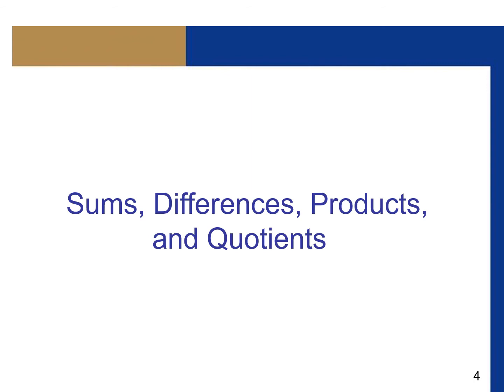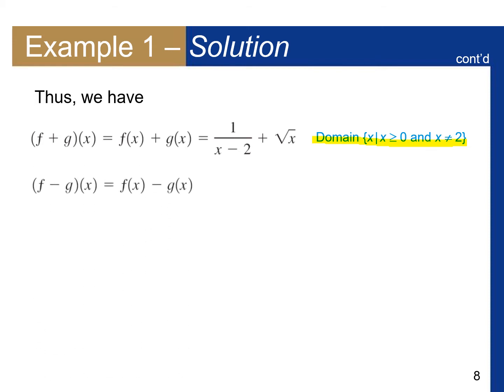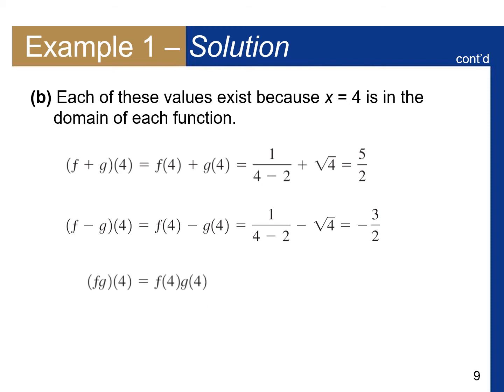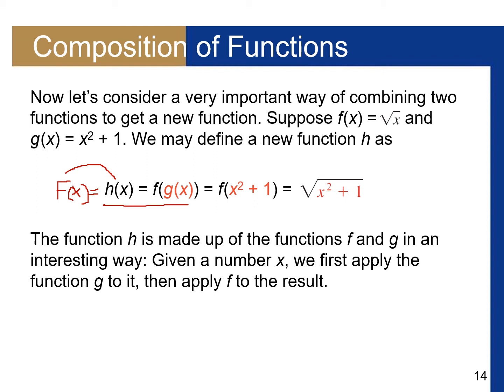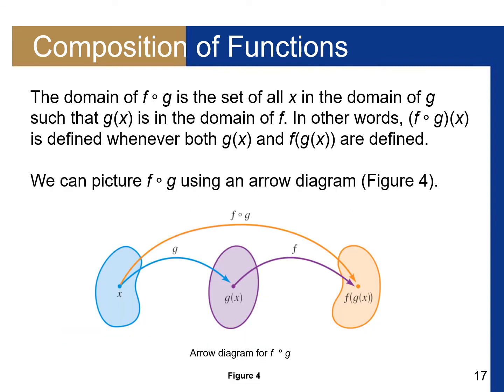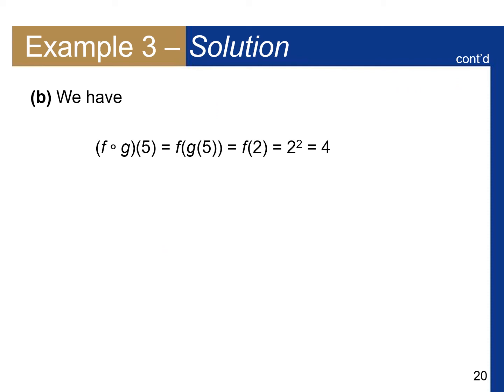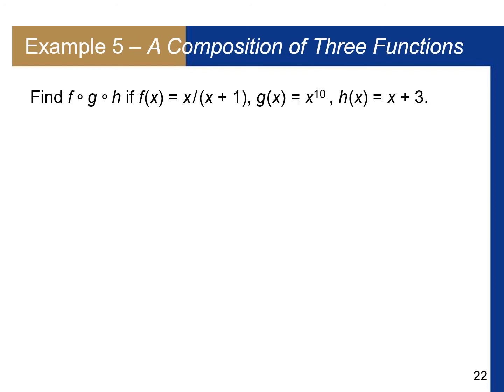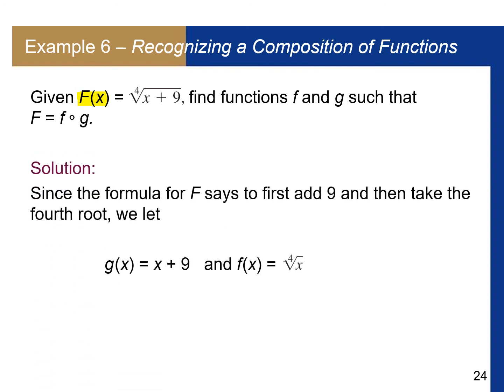PreCalc6 02 06Voiceover